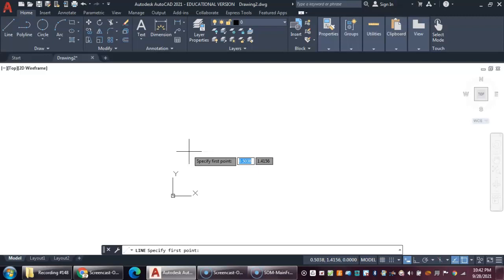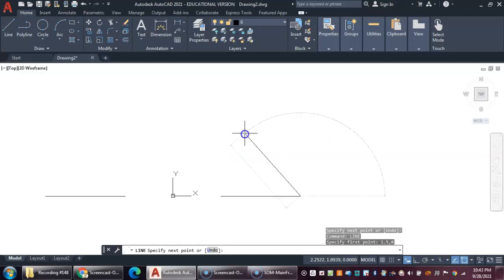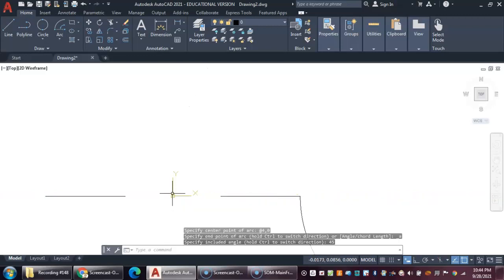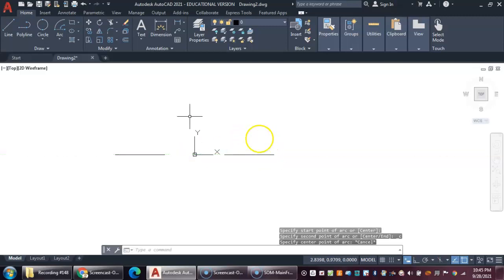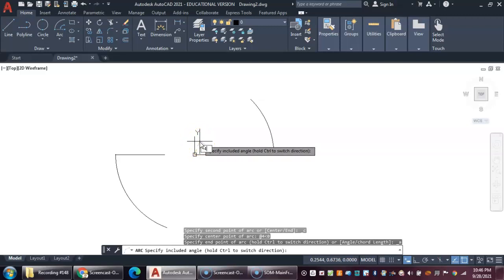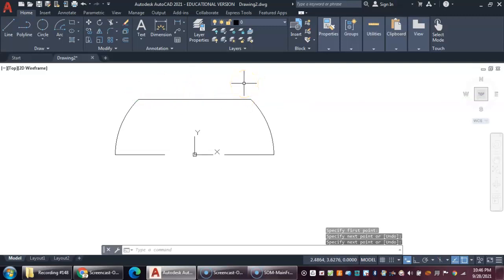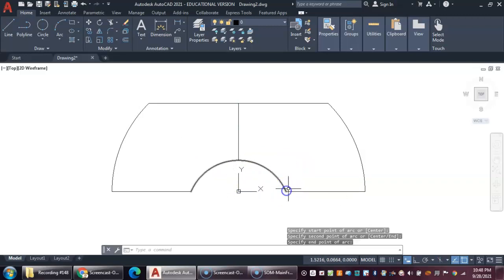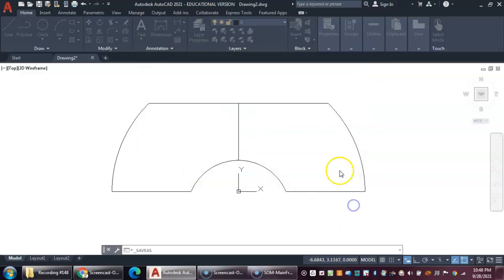CH8EX5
This is the tutorial video on how to draw Figure 8-31 from our text book. This video goes over how to infer some geometry from the drawing we are given. It uses absolute coordinate point entry as well as giving you practice on drawing arcs using the start, center, angle method and the 3 point method.  Object snaps used in this drawing are endpoint, midpoint, and center.